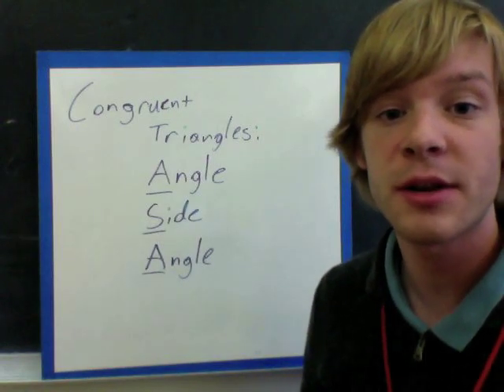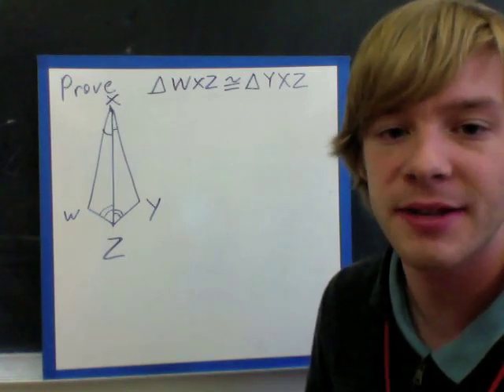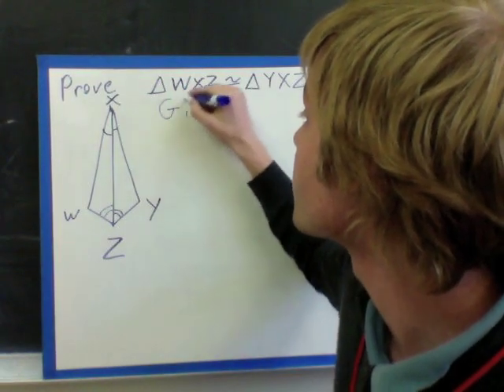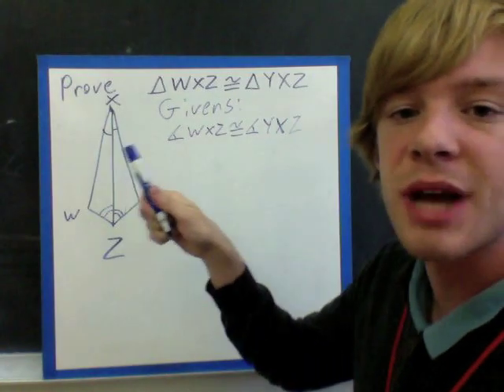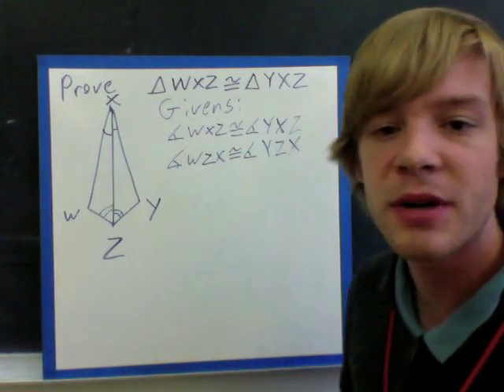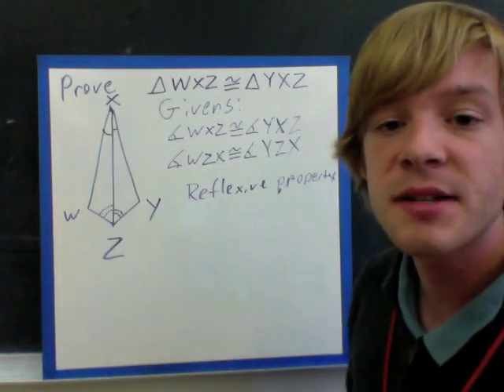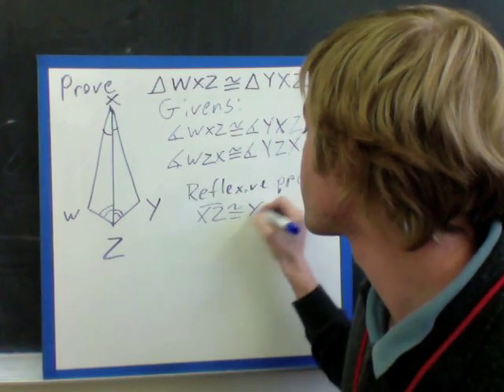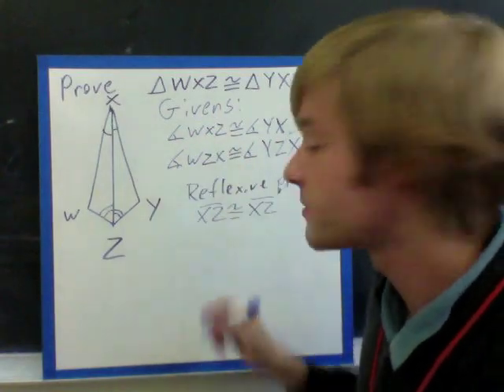ASA Example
An example of proving triangle congruence by Angle Side Angle